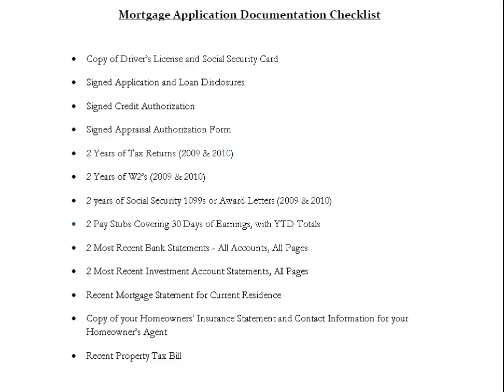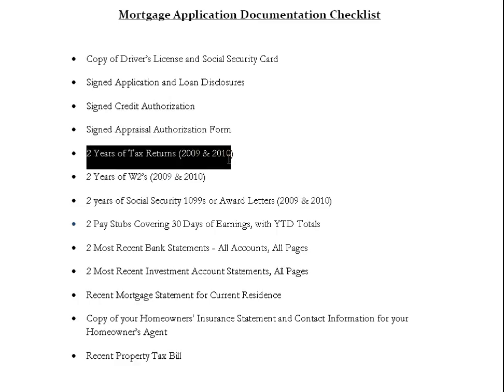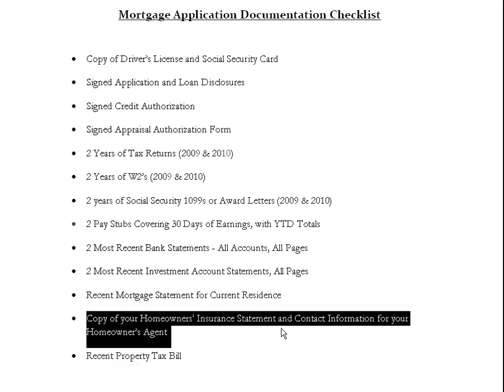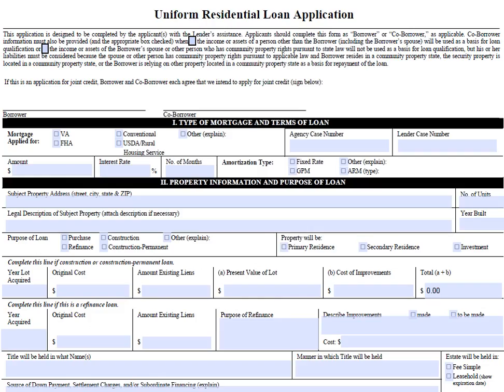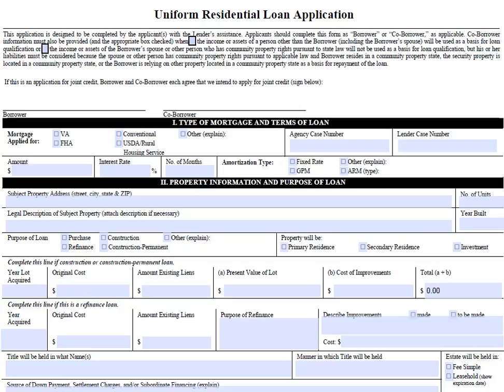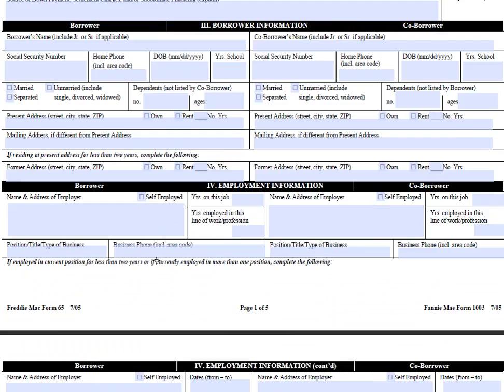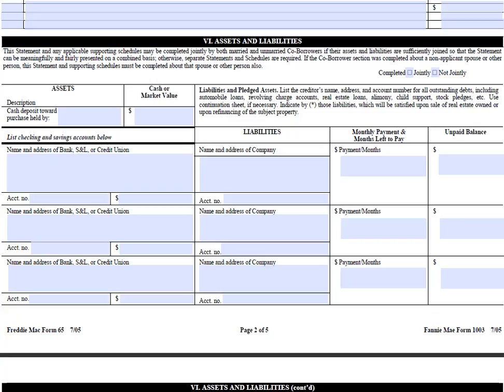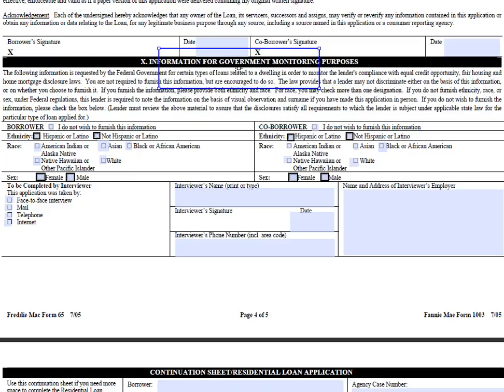Items & Loan Application